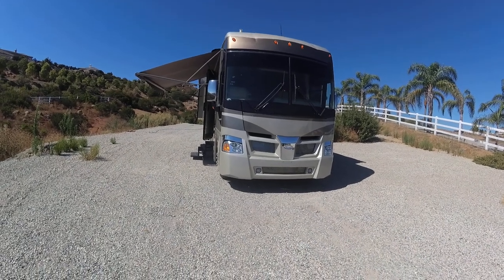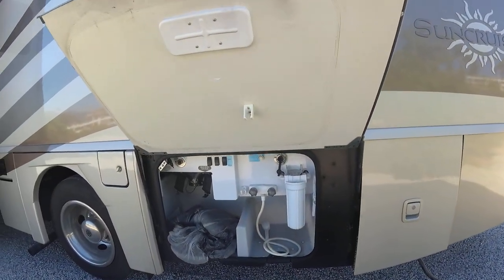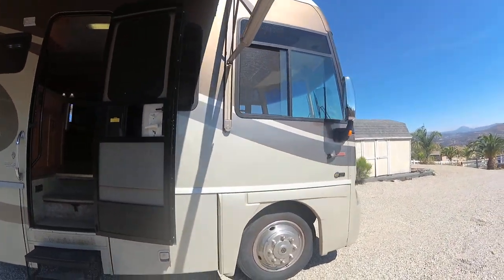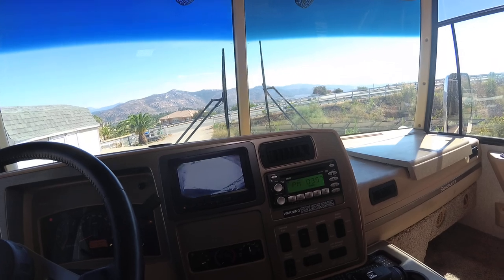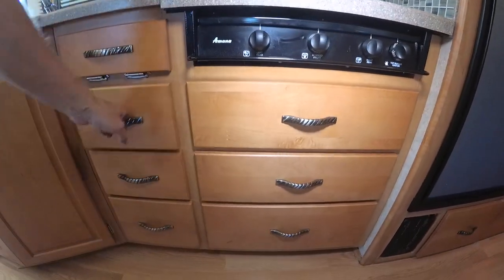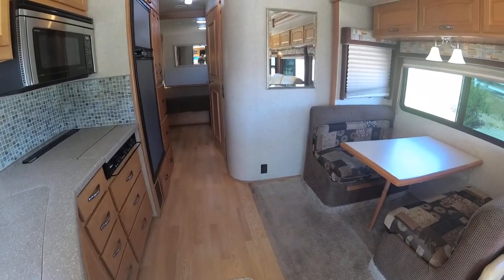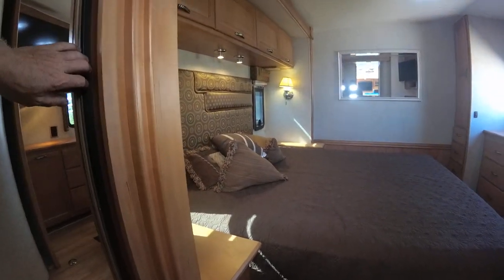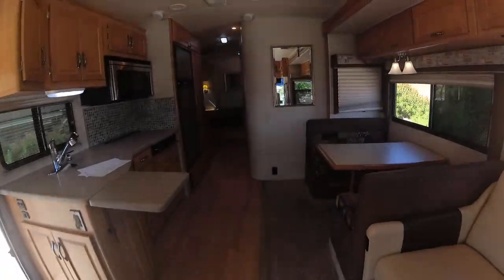SOLD 2007 Itasca Suncruiser 35L WITH ONLY 32600 MILES!!!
SOLD 2007 Itasca Suncruiser 35L, 32,600 miles on GM 8.1L gas engine and Allison transmission. This Workhorse chassis has 2 slide outs, full body paint, and a king size bed in the master.
2 new house batteries with  lots of storage
SGH Rv